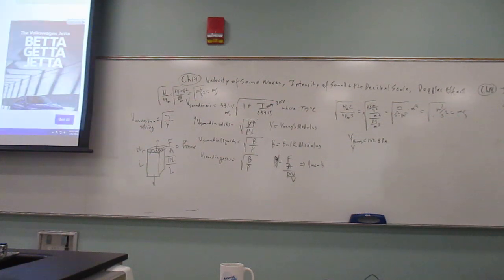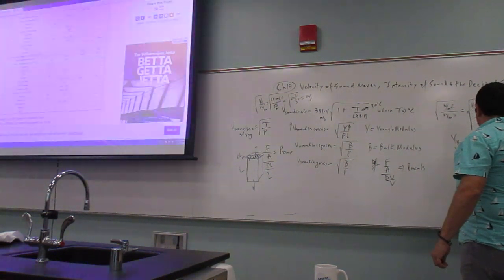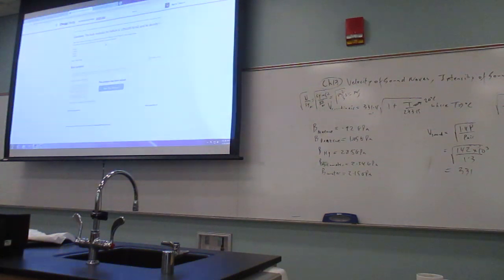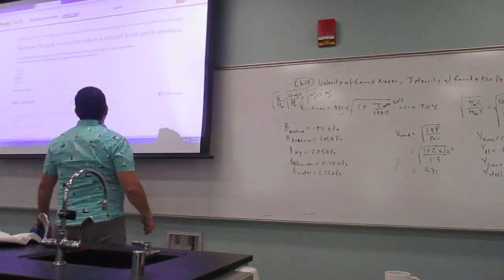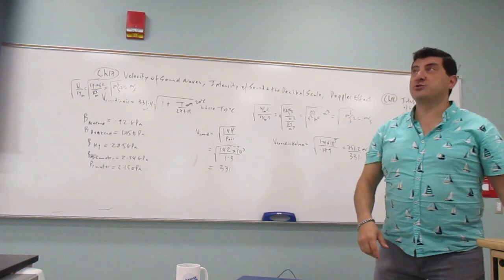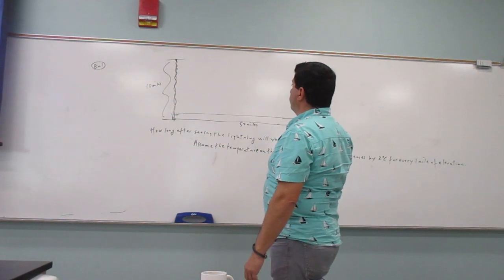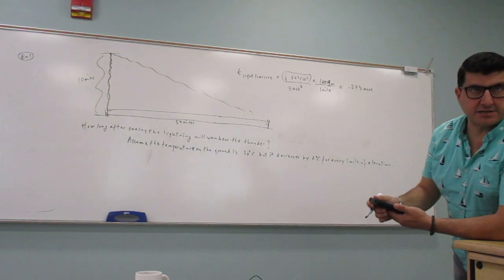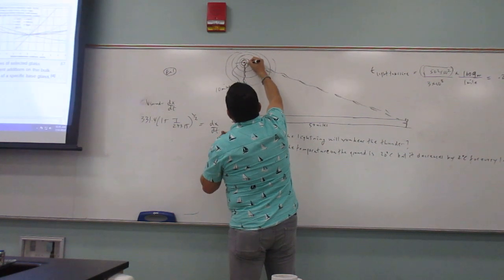Physics 2: Chapter 17a (Continuation) Velocity of Sound in Solids, Liquids and Gases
This video explains the theory of the velocity of sound in different materials and phases and give several illustrations of examples.